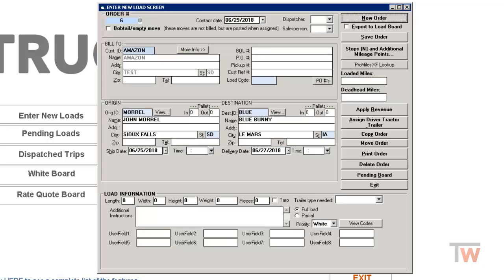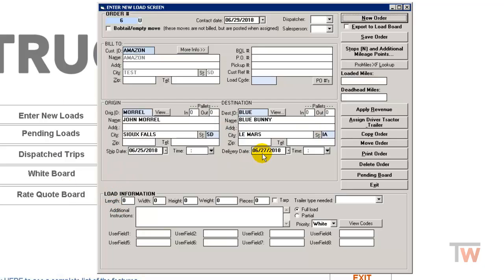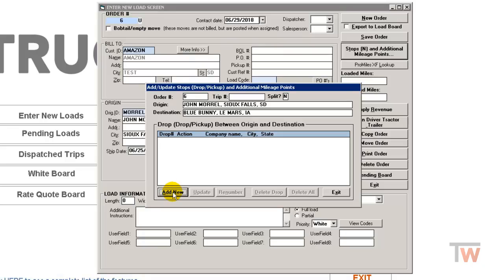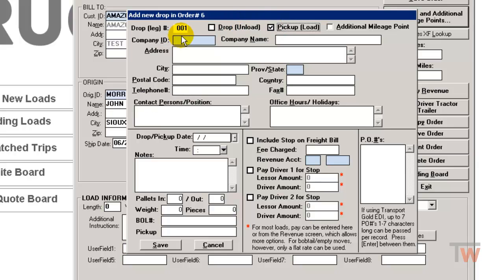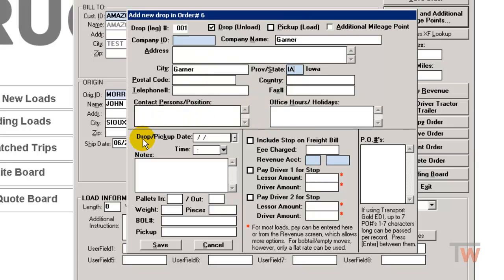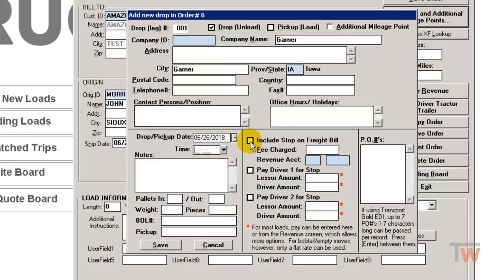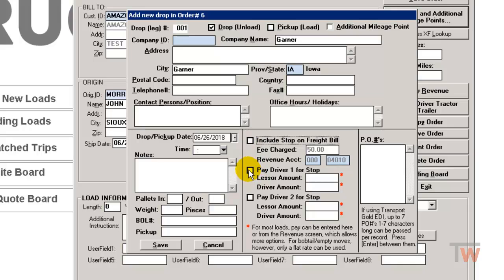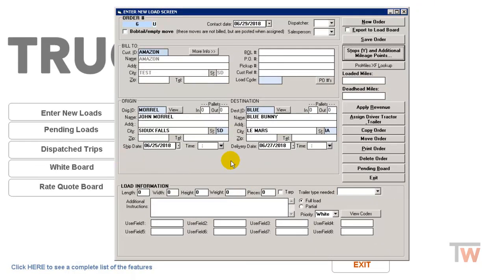Entering Additional Stops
This video shows you how to additional stops to trips in Dispatch